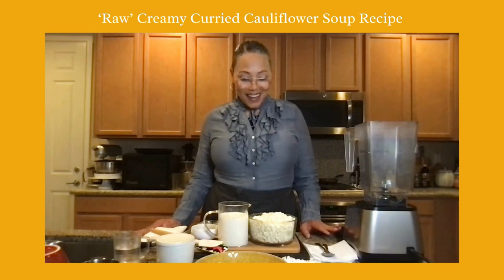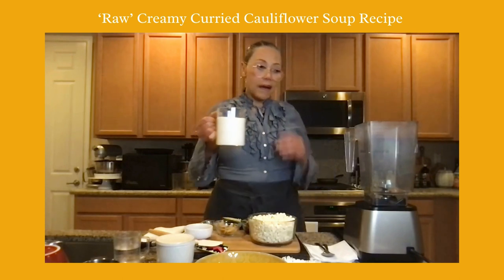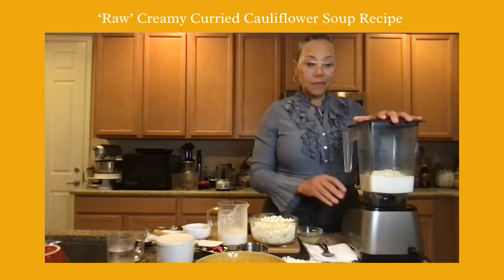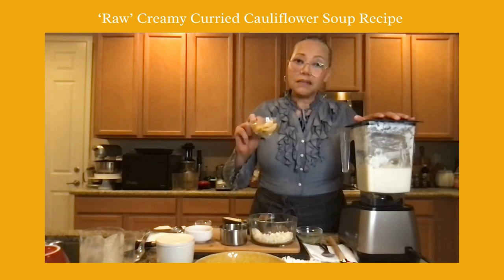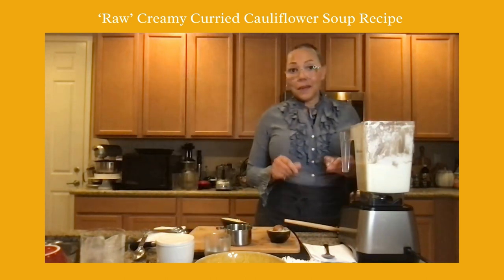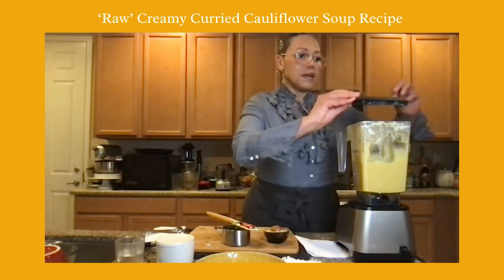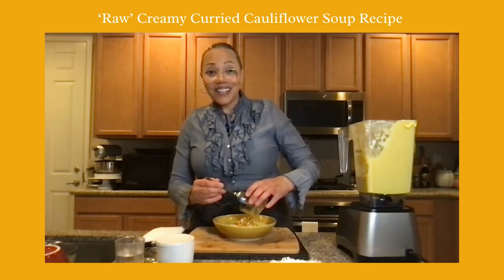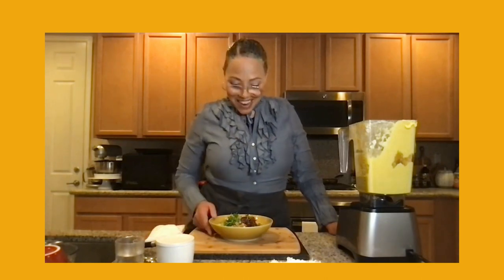Elevate Your Soup Game: 'Raw' Creamy Curried Cauliflower Soup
Elevate Your Soup Game: Raw Vegan Deliciousness Unleashed! 🍲💚 ✨🌿

If you thought soups were limited to the cozy warmth of a pot, get ready to be amazed! 🤩 In today's episode, we're diving into the world of raw vegan soups - a delicious twist to elevate your soup season game! 🥣✨

Join me as we get to the heart of raw vegan soup creativity with a delightful twist 🍲🌱

🔥 Raw Creamy Curried Cauliflower Soup Recipe:

Serves: 4

Ingredients:

1 medium head cauliflower, finely chopped or grated
1 avocado, pitted and peeled
1 1/2 cups cashew milk
1/4 cup lemon juice
2 tablespoons curry powder
2 tablespoons Tamari
2 tablespoons yellow miso paste
1 teaspoon garlic powder
1/2 teaspoon turmeric
1/4 teaspoon black pepper

Instructions:

🍲 Cauliflower Base: Place half of the finely chopped or grated cauliflower in a serving bowl. As mentioned,  I slightly dehydrated this portion to make it taste more 'cooked'.

🌪️ Creamy Puree: In a blender vessel, combine the remaining cauliflower with, cashew milk, lemon juice, curry powder, Tamari, miso paste, garlic powder, turmeric, and black pepper. Add the avocado last, as I mention in the video, so as not to over process it.  Blend until a creamy puree consistency is achieved.

🥄 Assemble the Goodness: Pour the luscious puree over the cauliflower in the serving bowl, ensuring an even distribution.

🌿🍋 Adjust and Enhance: Taste and adjust seasoning as needed to suit your palate.

🌈 Garnish Galore: Elevate the visual and flavor appeal by garnishing with your favorite toppings – think pumpkin seeds, sunflower seeds, microgreens, diced avocado, and more!

🍽️ A Votre’ Sante: To your health! Serve this culinary delight to your guests and watch their taste buds dance!

This 'Raw' Creamy Curried Cauliflower Soup is not just a treat for your senses but a nutritional powerhouse. Packed with the goodness of cauliflower, avocado, and a blend of flavors, it's a culinary experience you don't want to miss! 🌱✨

💬 Share your experience: Have you tried raw soups before? What toppings would you add to this creamy creation? Share your culinary choices in the comments below! 🌍💬

Thank you for joining me on this flavor-filled episode! Until next time, keep creating and savoring the magic of raw vegan cuisine! 🌈🌱